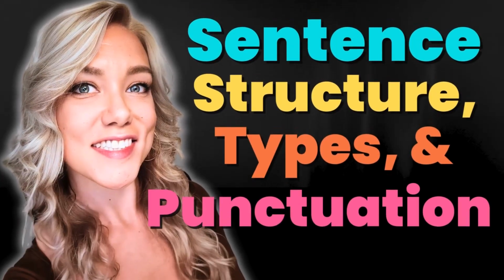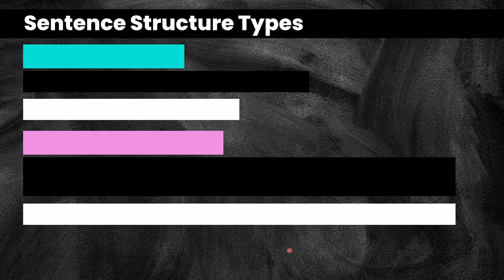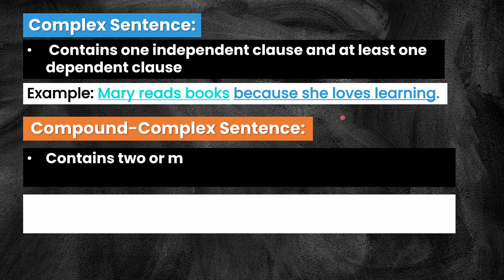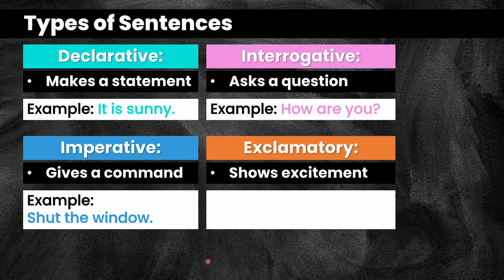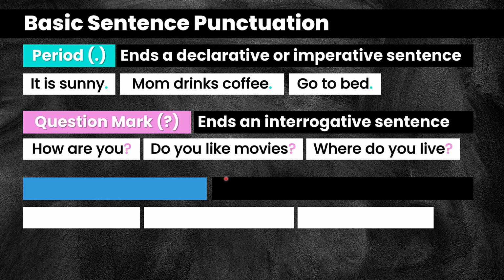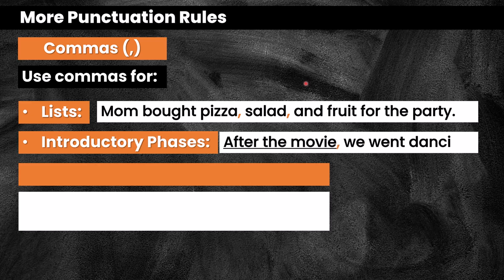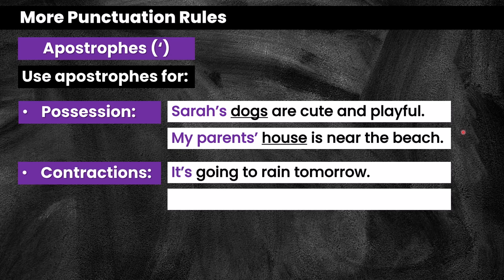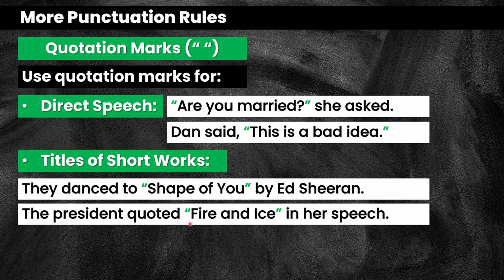Sentence Structure and Punctuation Rules in English | Types of Sentences and Examples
Learn about sentence structure and punctuation in this English lesson. I'll teach you about different sentence structures and types of sentences. I'll also show you how we use punctuation marks in these sentences.

I'll also provide examples of sentence structure and how we punctuate these sentences. A sentence is a group of words that expresses a complete thought. It contains a subject and a predicate. The sentence structures are simple, compound, complex, and compound-complex. These sentences also are classified by type: declarative, interrogative, exclamatory, and imperative.

The basic ending punctuation marks used are periods, question marks, and exclamation points. We also use commas, apostrophes, and quotation marks in different sentences.

If you want to learn more about any of the punctuation marks discussed in this video, check out my individual punctuation lessons on my channel!

Chapters:
00:00 - Intro
00:15 - What is a Sentence?
00:47 - Subjects and Predicates
01:53 - Sentence Structure
04:15 - Types of Sentences
05:48 - Ending Punctuation Marks
08:13 - Commas
09:17 - Apostrophes
11:05 - Quotation Marks